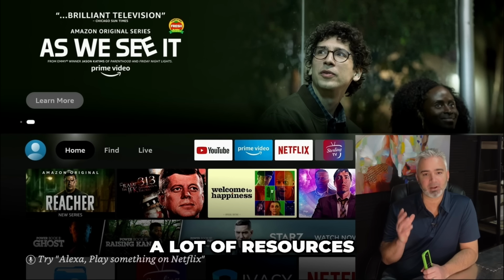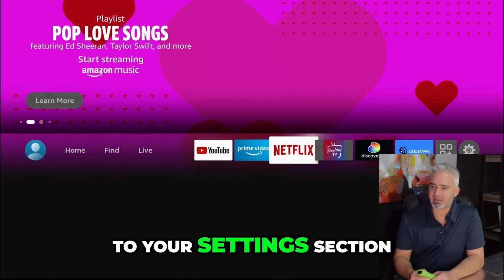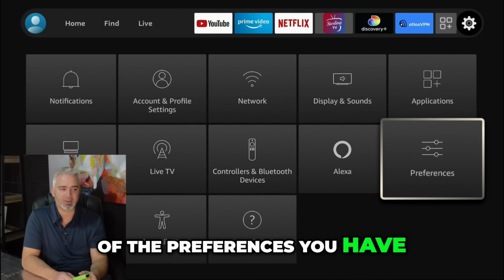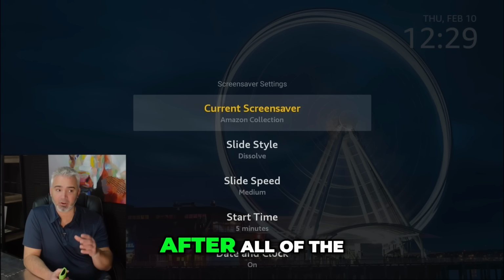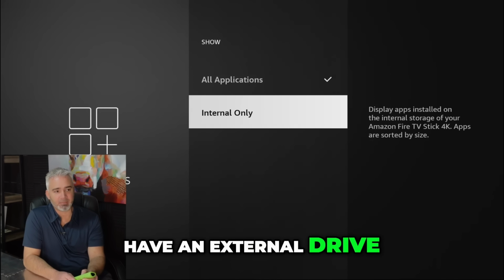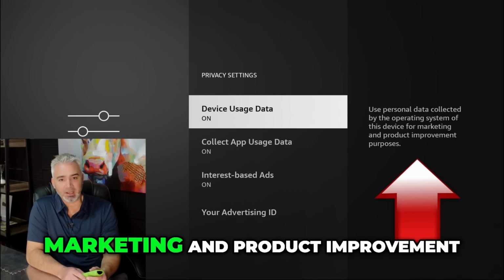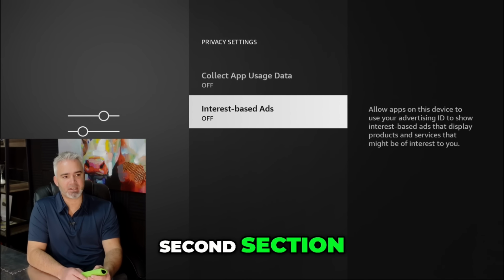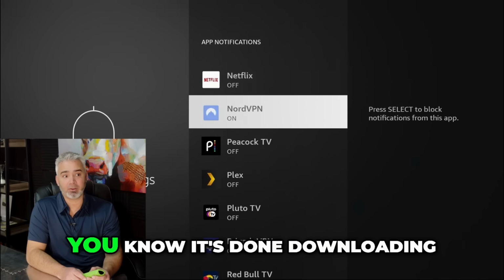Change These Firestick Settings NOW!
In this video we share some important settings to change on your fire tv device to improve performance.

Hey everyone, welcome back to the channel! If your **amazon fire tv stick** or **fire tv stick 4k max** is running slow, this video is for you. We'll show you essential **firestick settings** adjustments to **fix firestick buffering** and improve overall performance. Learn how a simple **fire tv update** can make a big difference in your viewing experience!